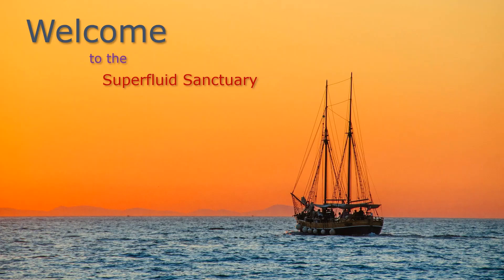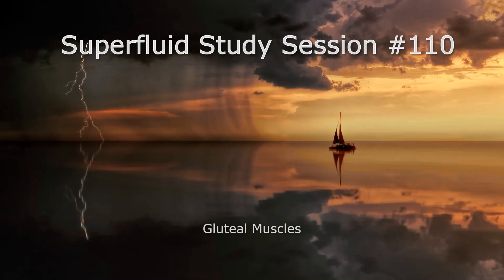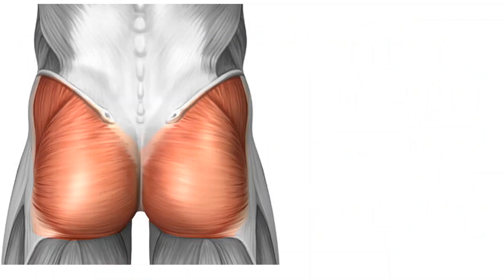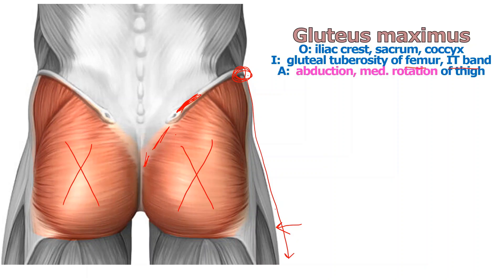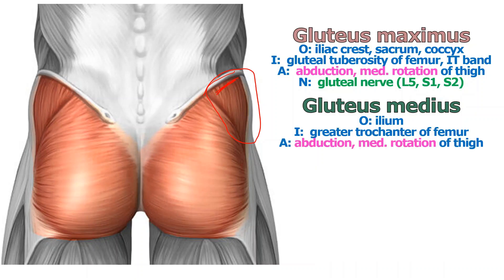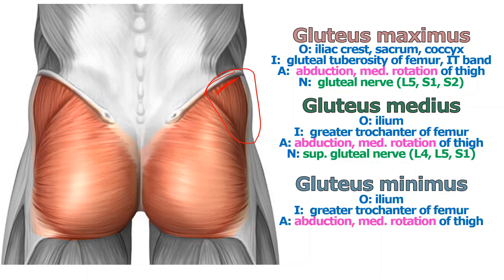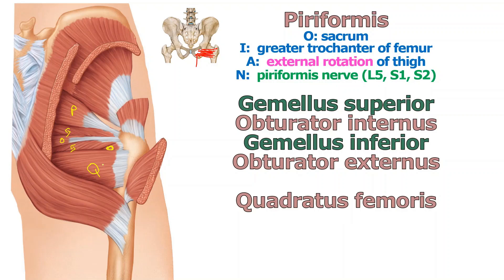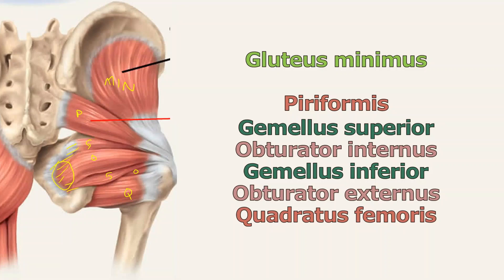Anatomy & Physiology HELP! -- Study Session #110 -- Gluteal Muscles (Glutes)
In this video, I'll talk about the collection of muscles known as the GLUTEAL muscles and explain why Humans have such large back-sides.  Specifically, I'll go over GLUTEUS MAXIMUS, MEDIUS, and MINIMUS, as well as TENSOR FASCIA LATA and the ILIOTIBIAL TRACT.  I'll also peel away the big muscles and look at the smaller ones, like PIRIFORMIS, that associate with the OBURATOR foramen.

"Correction: 03:41 Gluteus maximus laterally rotates thigh"